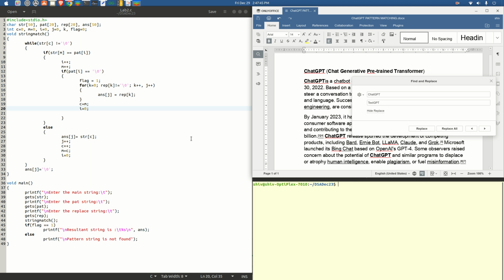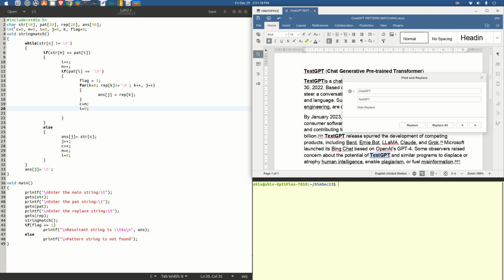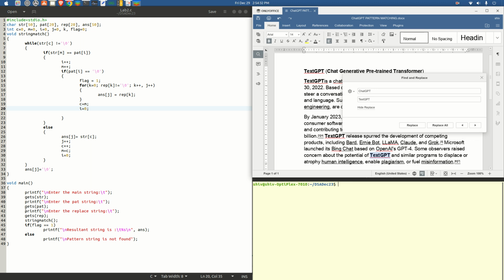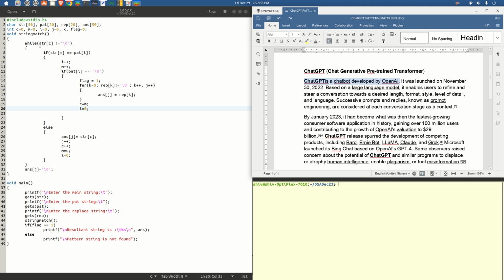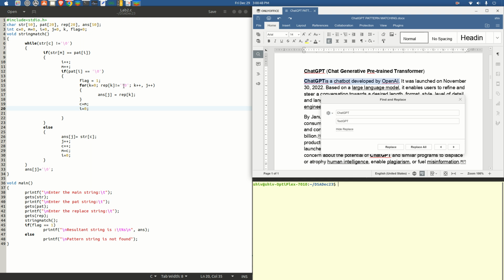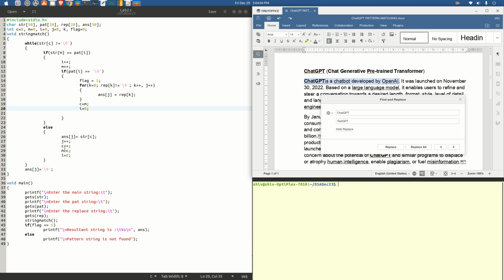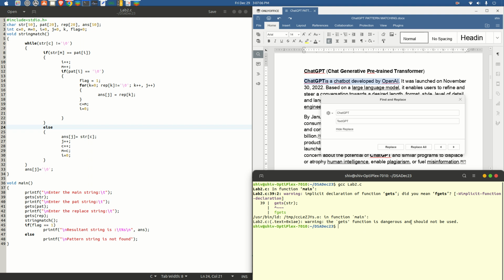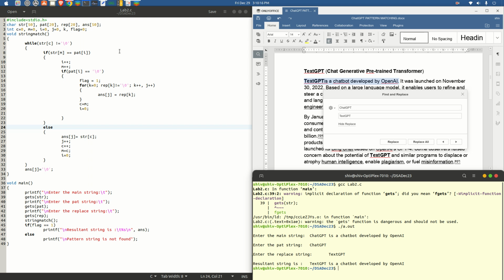Data Structures Lab | VTU DS Lab 2 | Pattern Matching | Find and Replace | String Operations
Understand the program better!

Develop a Program in C for the following operations on Strings.
a. Read a main String (STR), a Pattern String (PAT) and a Replace String (REP)
b. Perform Pattern Matching Operation: Find and Replace all occurrences of PAT in STR with REP if PAT exists in STR. Report suitable messages in case PAT does not exist in STR.

Support the program with functions for each of the above operations. Don't use Built-in functions.